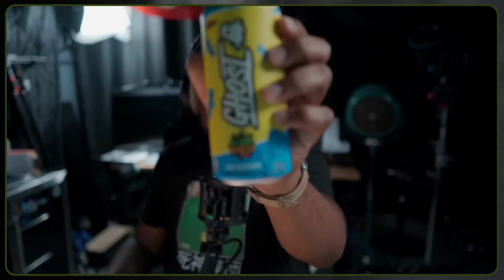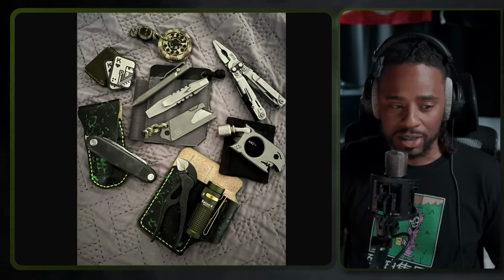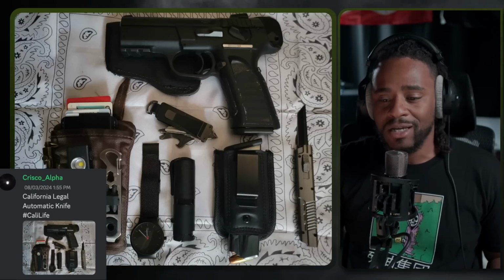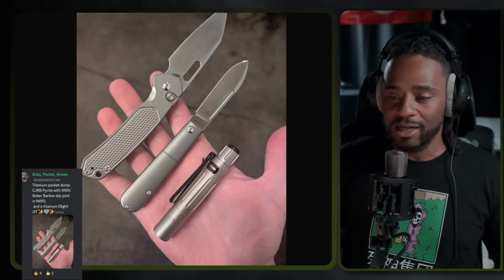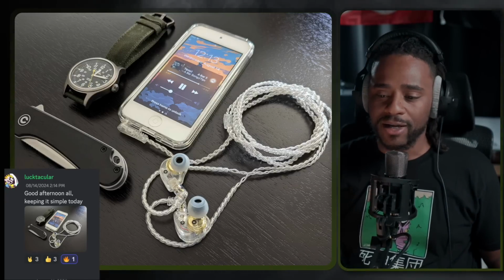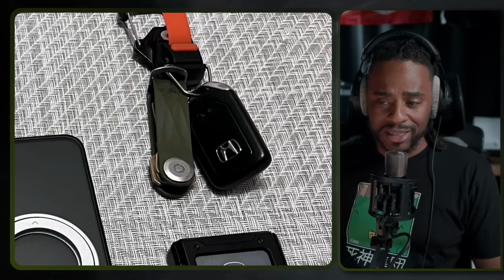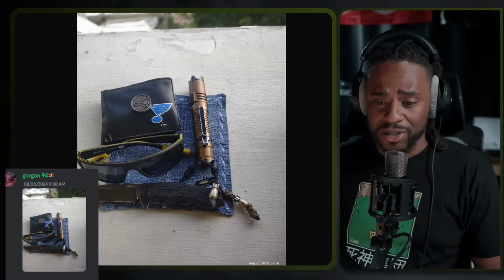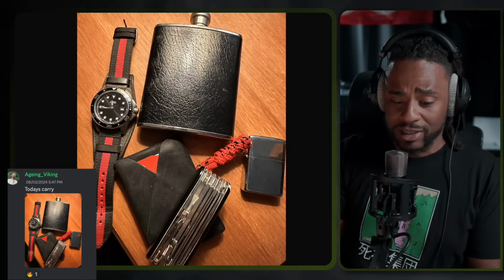This is the Worst Aspect of Your EDC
Purple Dice
Purple Knife Options
Purple Flashlight Options

Yesca420 Carry
Big Idea Design TPT Slide
Clone Shark Pry tool
SOG Multitool
Fidget Toy
Olight Flashlight

Crisco_Alpha Carry
Nite Ize Doohickey

lucktacular carry
iPod Touch

True Budget EDC & Prepping @TBEDC

Prince Revolver Carry
Sony Walkman

Gorgon 94 Carry

Send me Stickers:
Marine X
3000 Custer Rd. Ste 270-444

20l Bag
25l bag